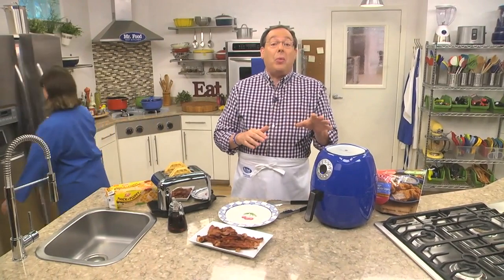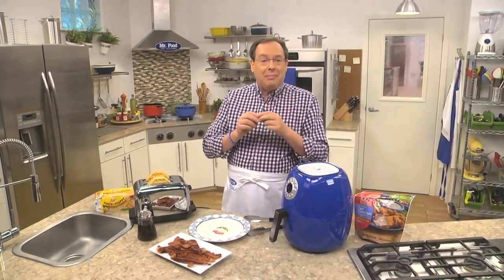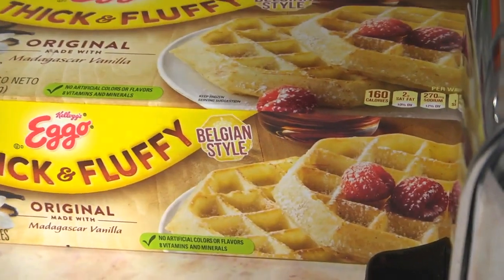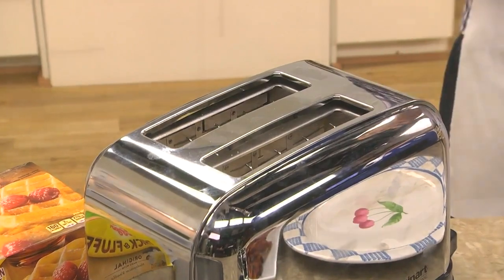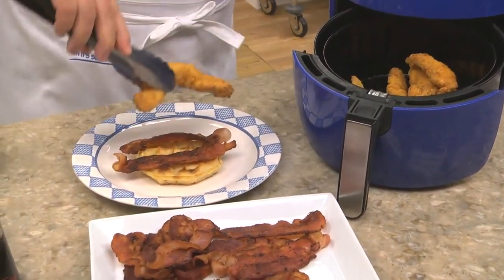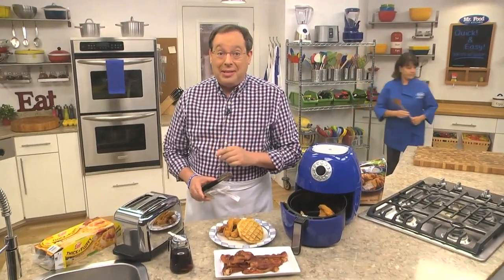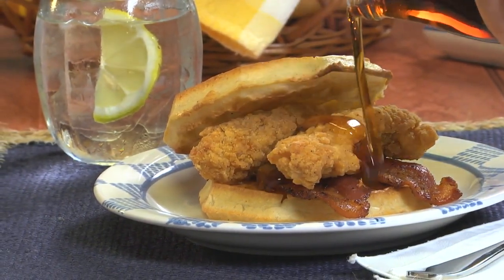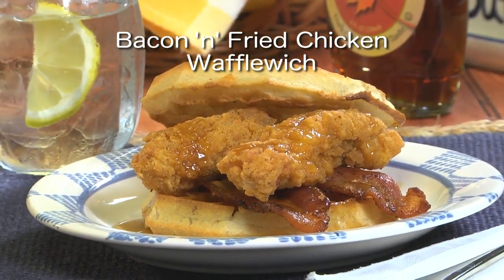Mr. Food Bacon 'n' Fried Chicken Wafflewich